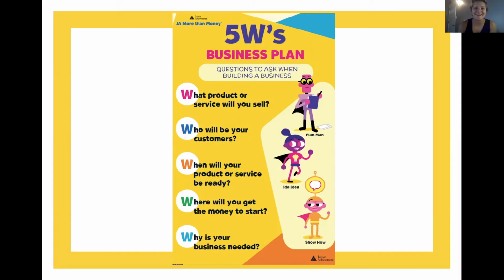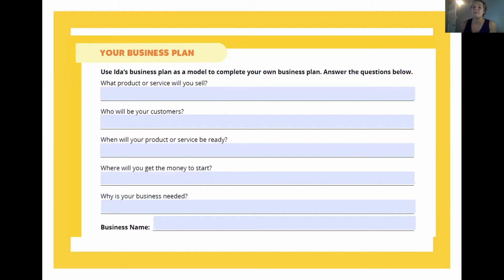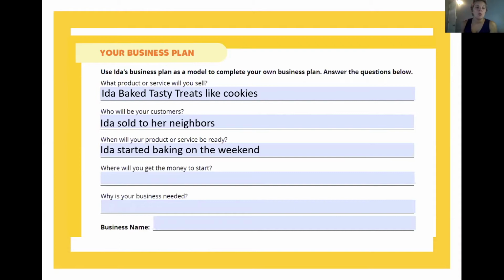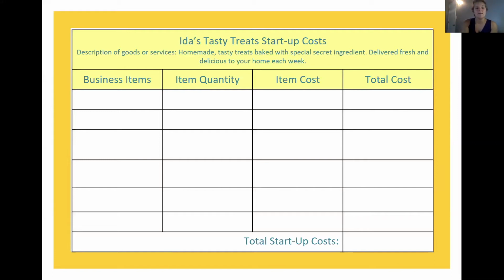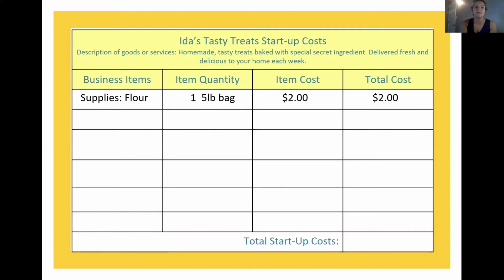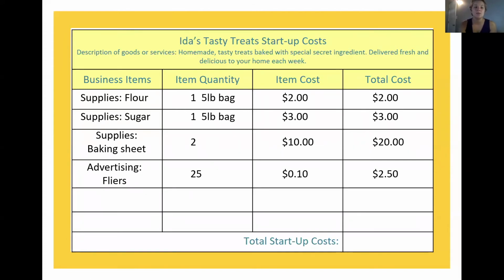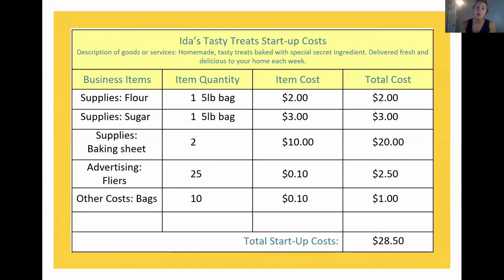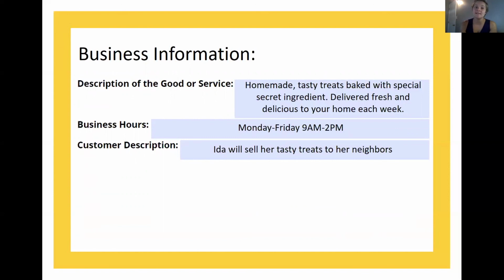Junior Achievement - Session 3: Part 2 - Advertising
Join us for Junior Achievement - More Than Money Session 3: Part 2, as we teach entreprenurial skills for kids.